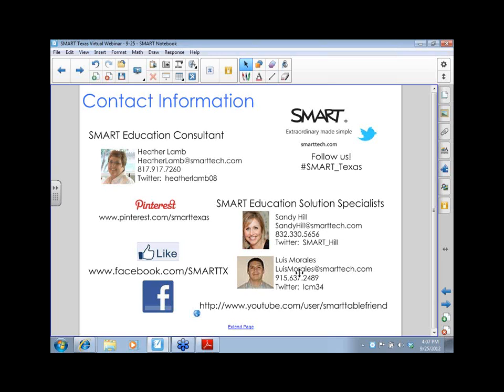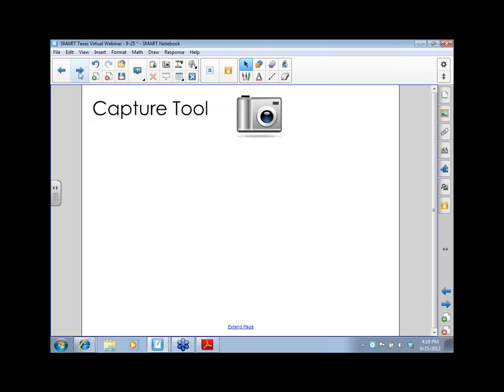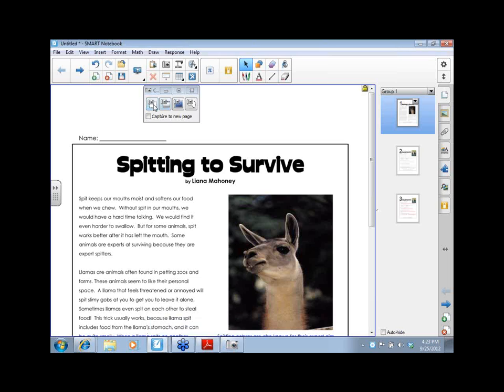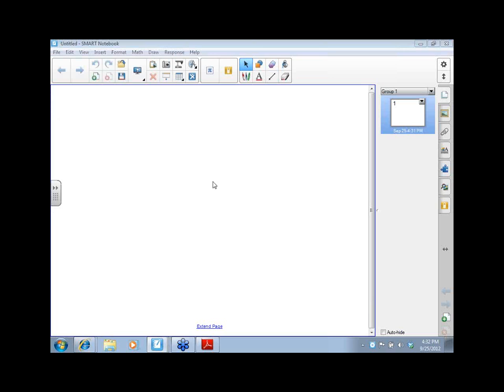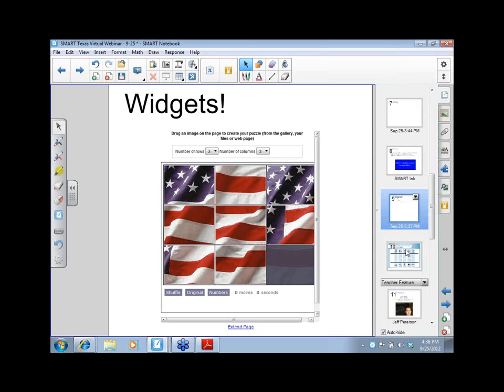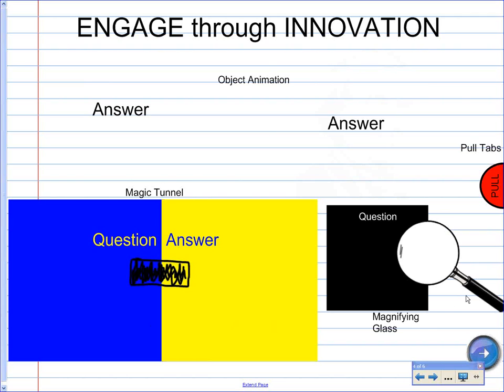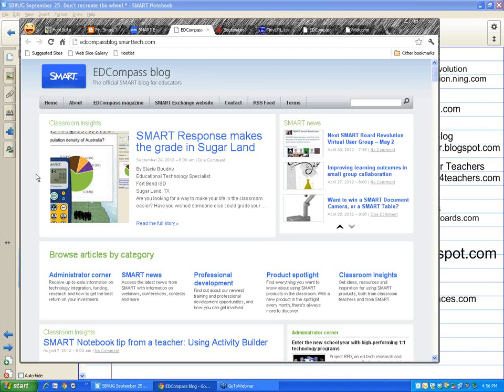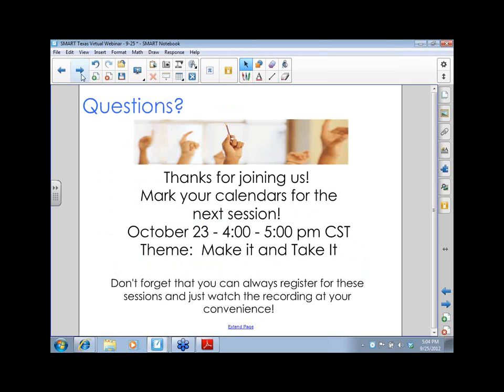SMART Texas Virtual User Group - September 2012 Recording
Join SMART Education Consultant Heather Lamb and watch this month's SMART Texas Virtual User Group session recording.  Heather was joined by John Mein, Middle School Language Arts teacher who shared ideas so teachers don't have to "recreate the wheel".  For the resoruces and more, check out Heather's (select SMART Texas).